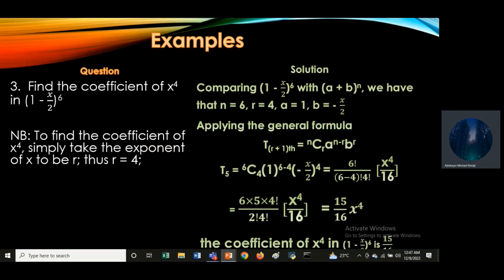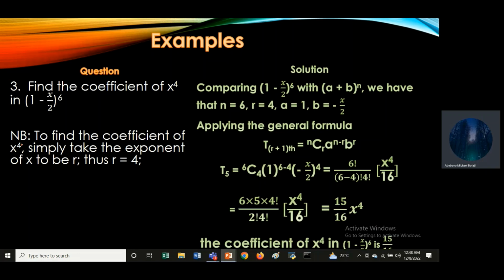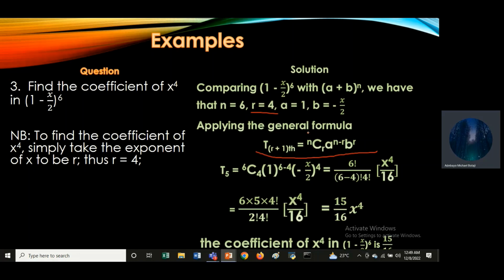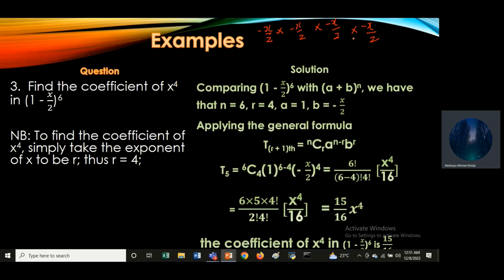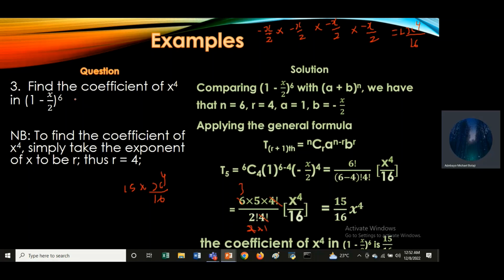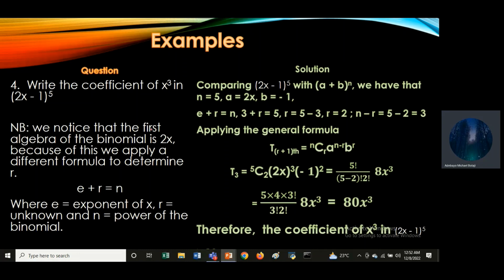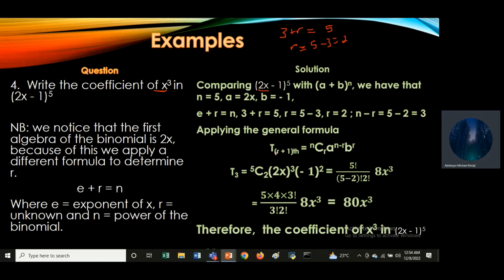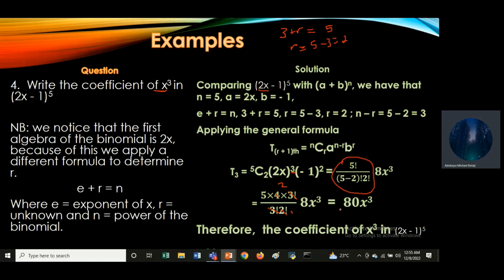Binomial Theorem Part 3| Binomial Expansion | Idea of Combinations | @micboltutorial | Futminna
Binomial Theorem Part 3
This is a video in the series of binomial expansion that focuses on the use of idea of combinations to expand simple and difficult binomial expressions
We concentrate more on questions with coefficients of a term
For prerequisite check out the part 2 before continuing

FEDERAL UNIVERSITY OF TECHNOLOGY MINNA